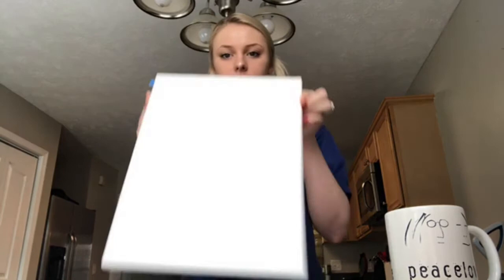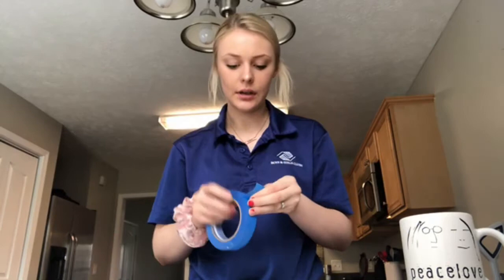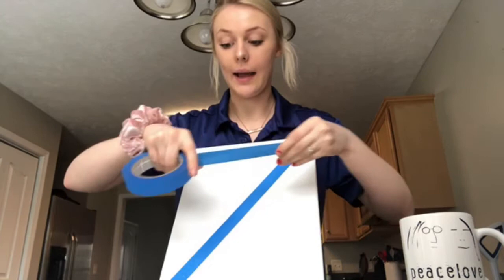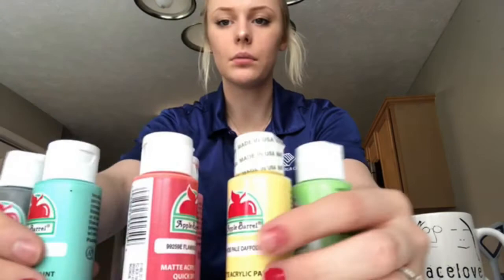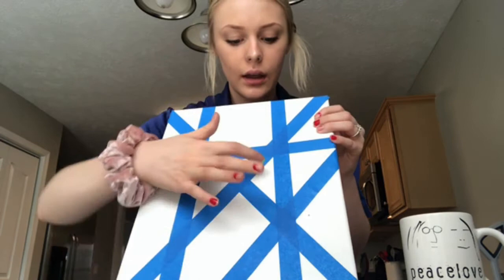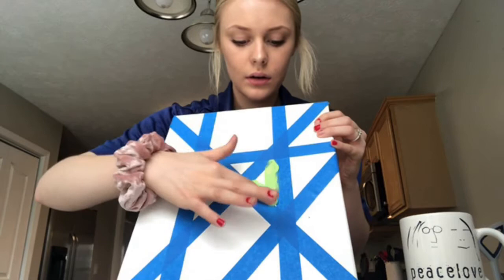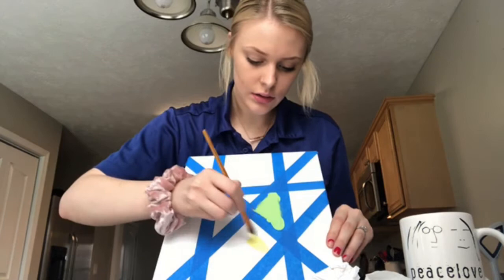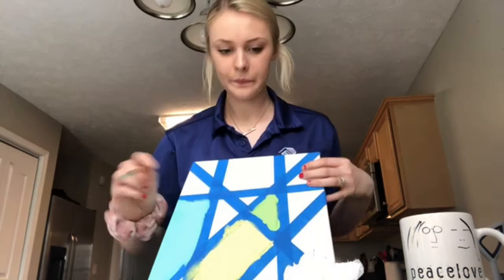Get Creative with Ms. Hannah: Abstract Art Painting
Join Ms. Hannah, YDA at our Preston Taylor Club, as she shows us how to make an abstract art painting!

Every day we'll bring you new videos focused on academic success, healthy lifestyles, creative activities, and more for youth to follow at home while we shelter in place.

The mission of Boys & Girls Clubs of Middle Tennessee is to enable all young people, especially those who need us most, to reach their full potential as productive, caring, responsible citizens.